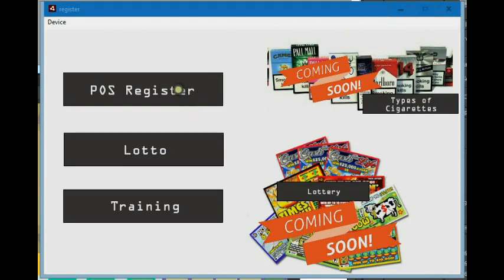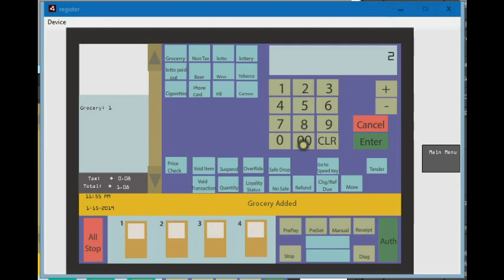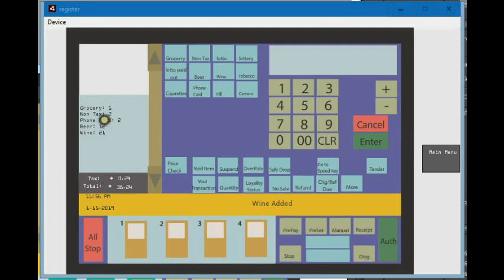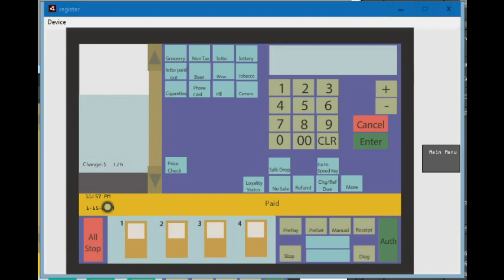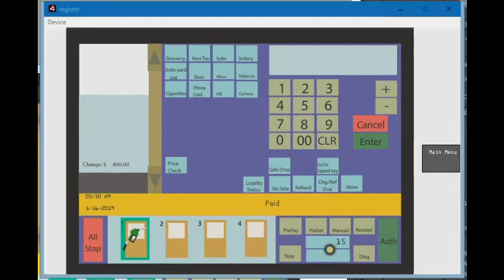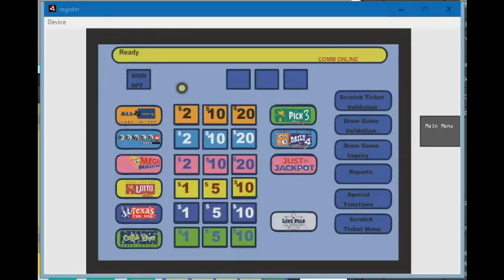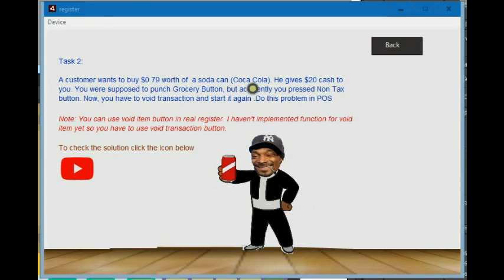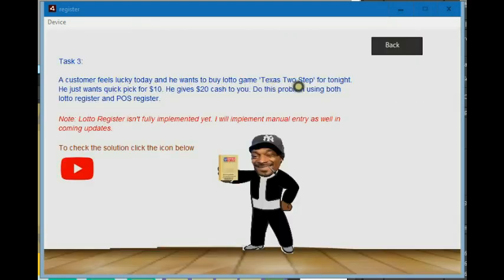Gas Station Training Tutorial with tasks